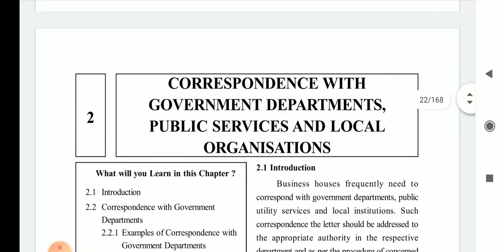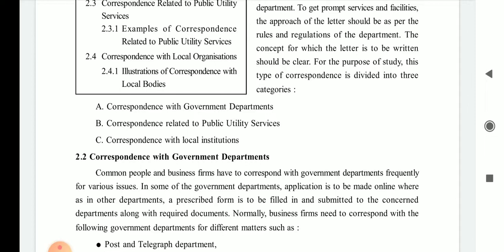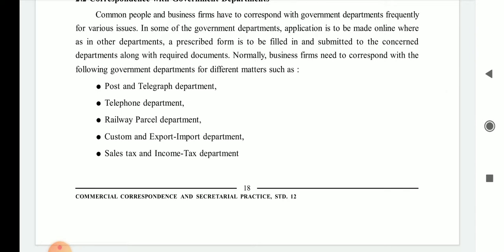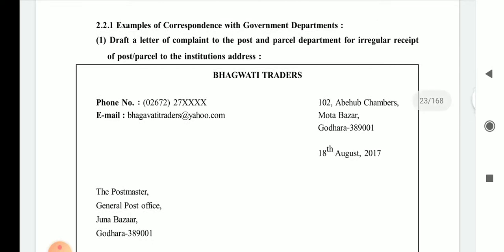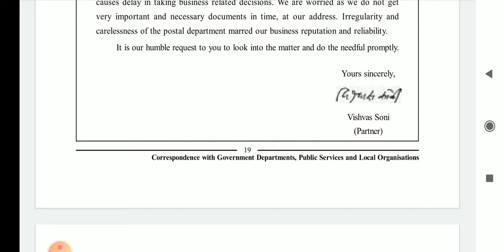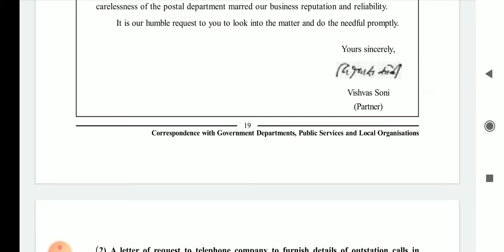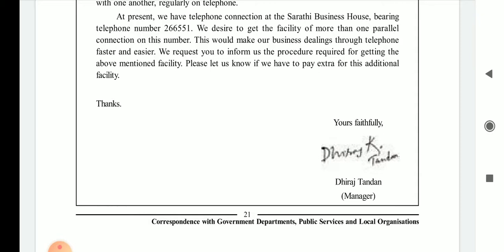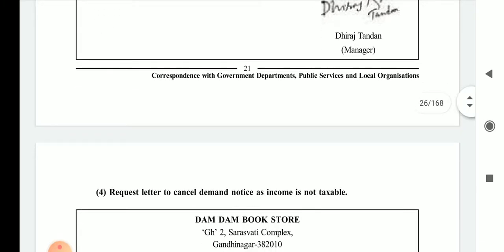STD 12 TH COMM EM CC CH-2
Introduction of chapter and explanation of CORROSPONDENCE to the government departments.